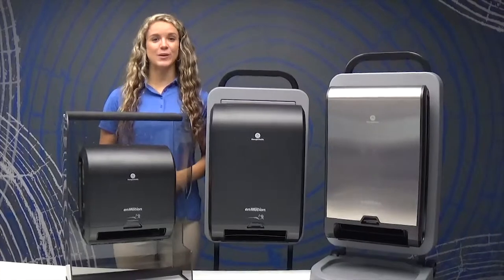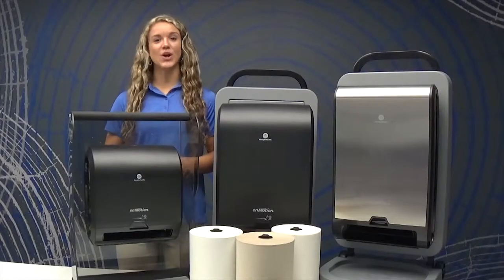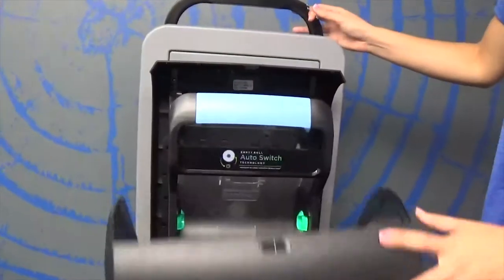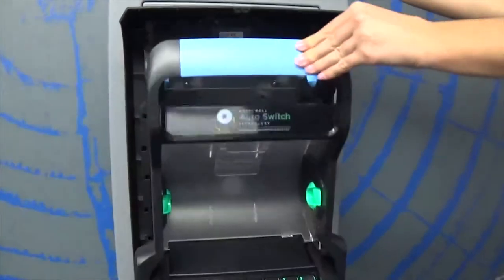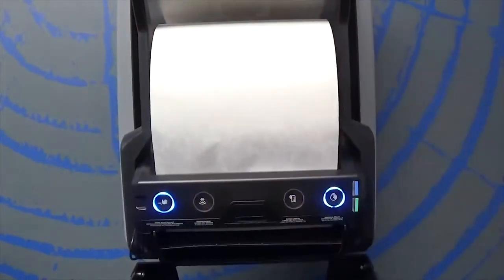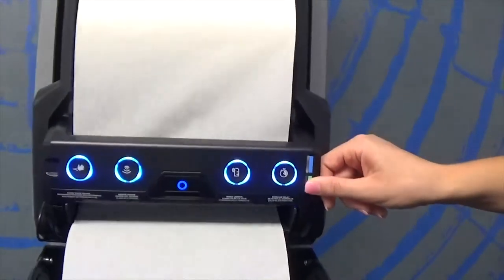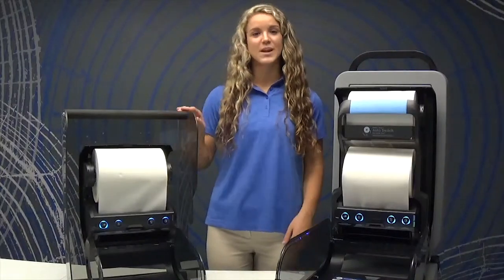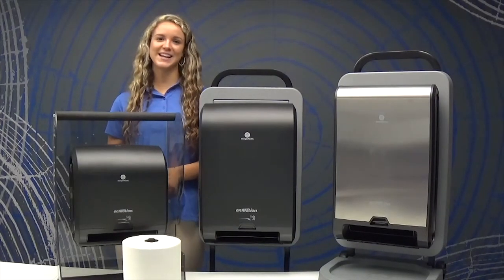enMotion® Flex Dispensers Demo